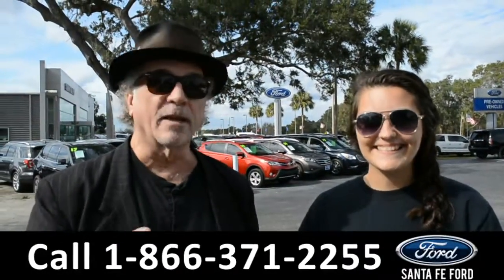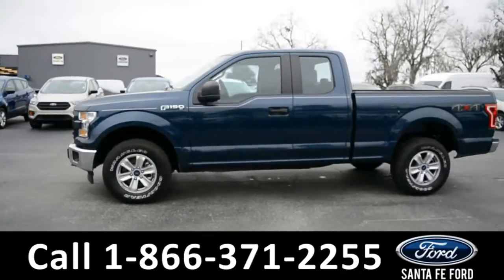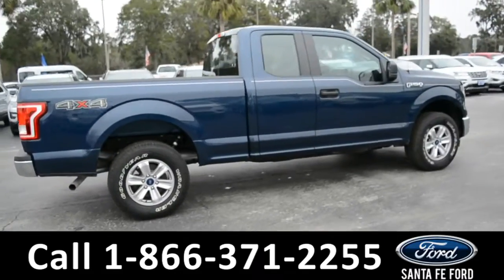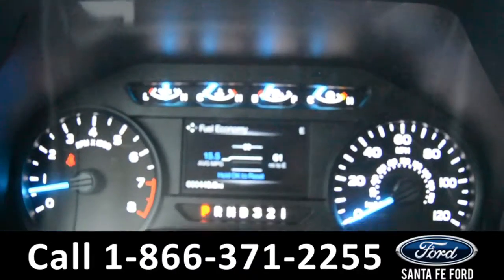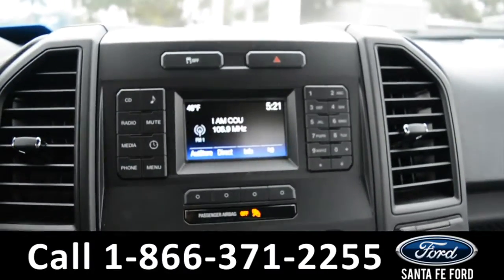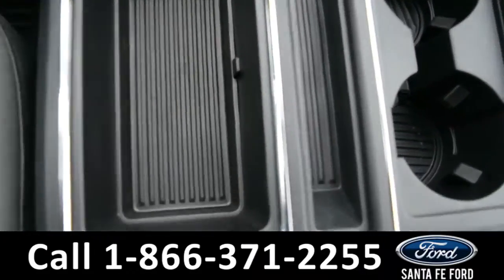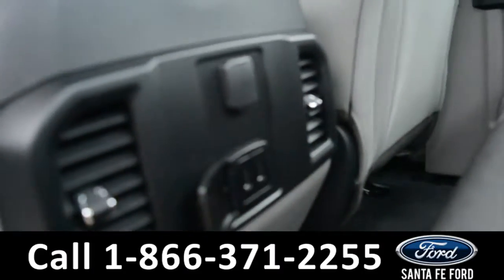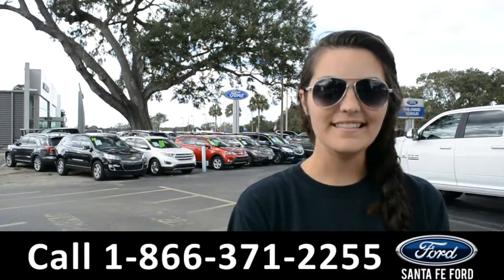Ford F-150 Gainesville Fl 1-866-371-2255 Stock# G-379731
Ford F150 Gainesville Fl 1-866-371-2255 Stock# G-379731 Here's the LINK!

Year: 2017
Make: Ford
Model: F-150 F150
Location: Gainesville, Fl
Engine: 3.5L
Trans: Automatic
Exterior: Blue Jeans Metallic
Miles: 440